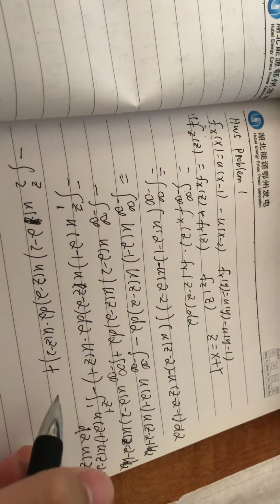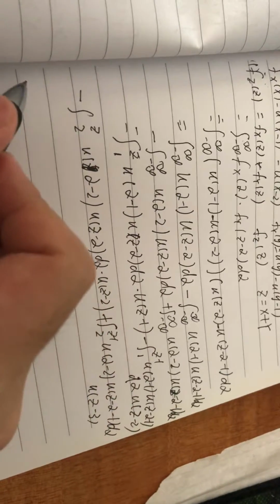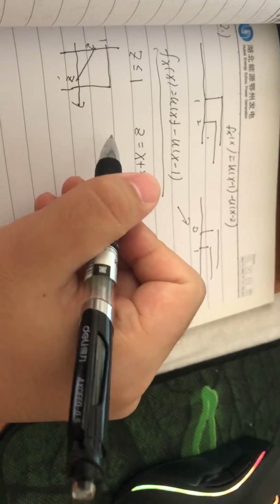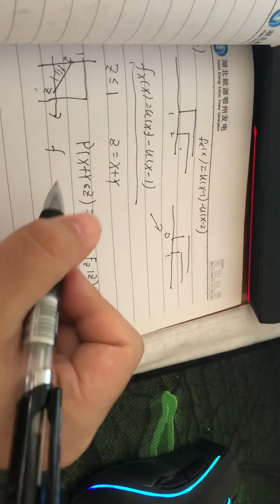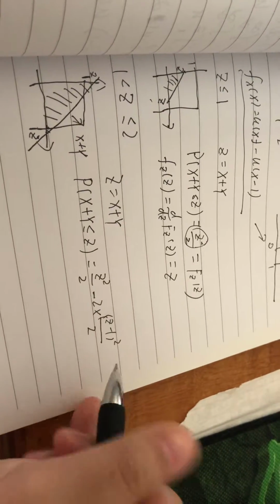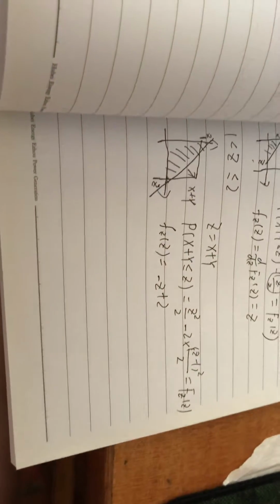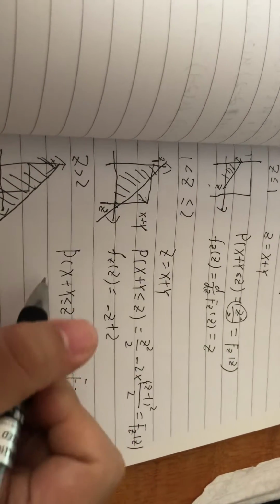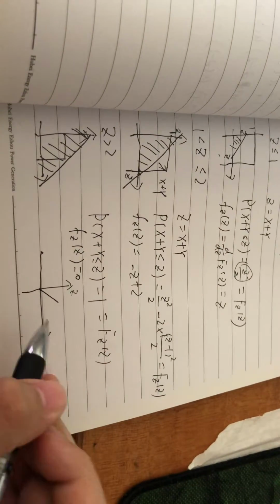HW5 PROBLEM1, Kuncheng Du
HW5 PROBLEM1 presentation, Kuncheng Du